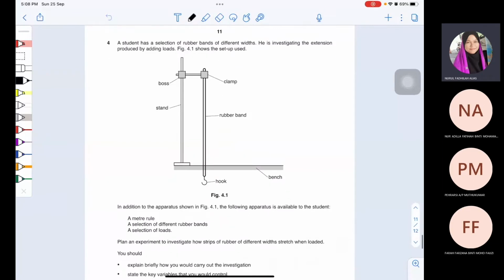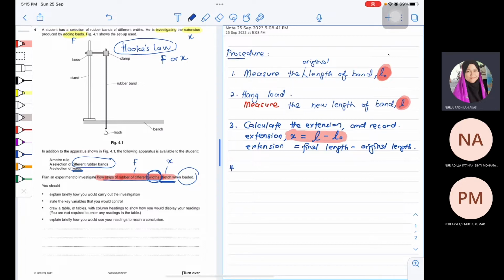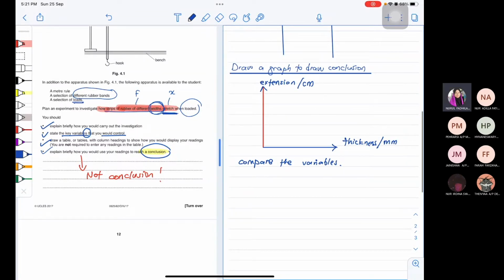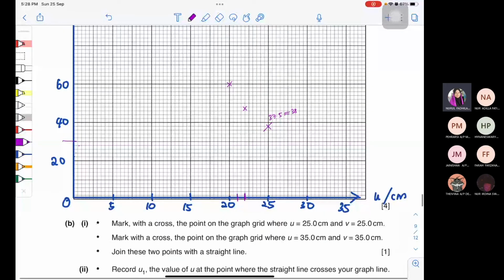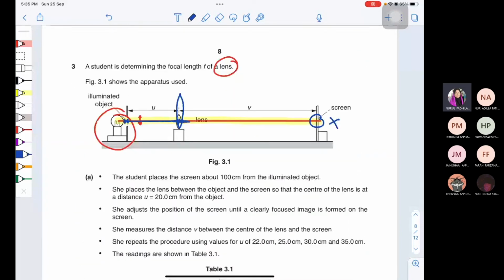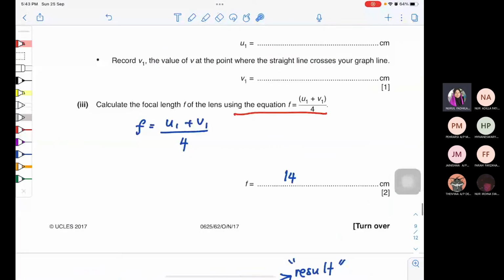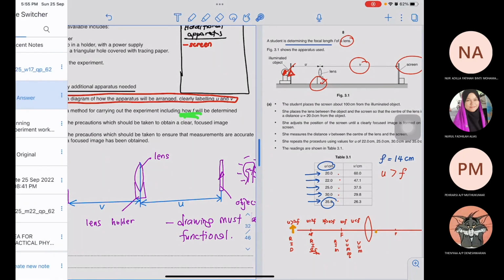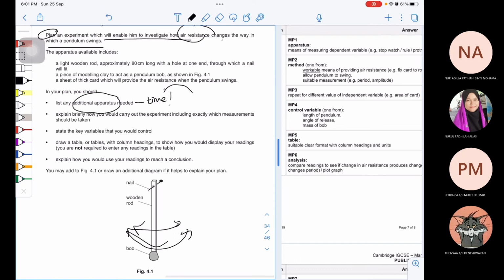IGCSE Physics: Paper 6 (62) 2017